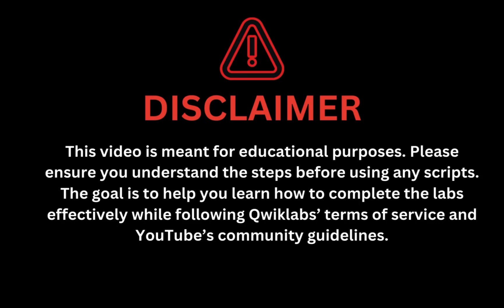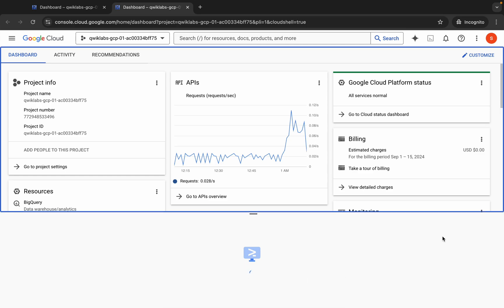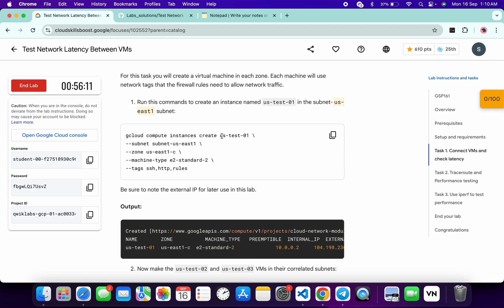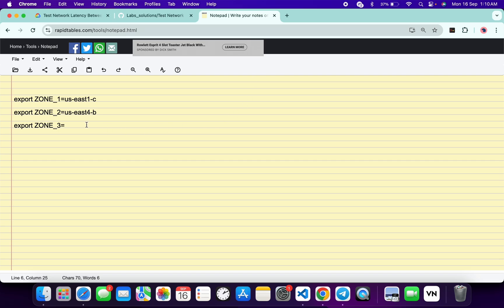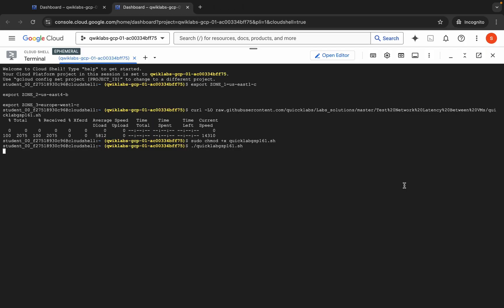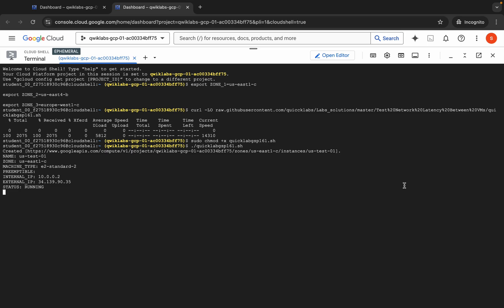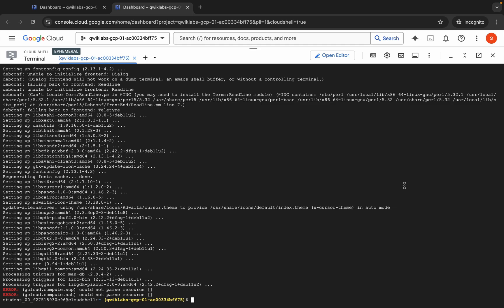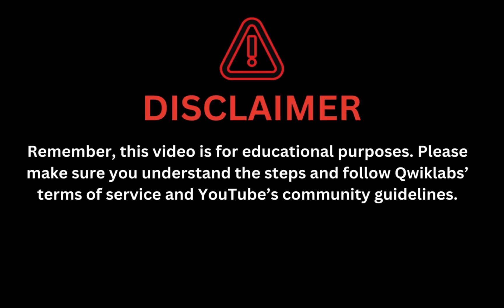Test Network Latency Between VMs | qwiklabs | GSP161 | [With Explanation🗣️]